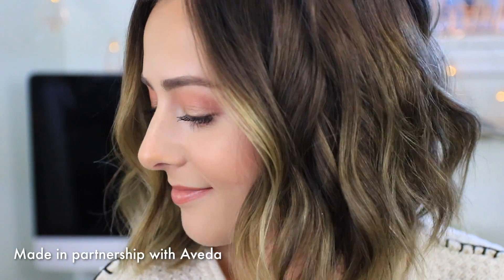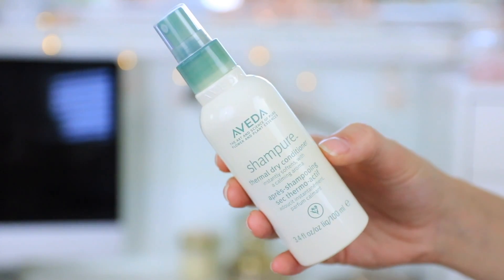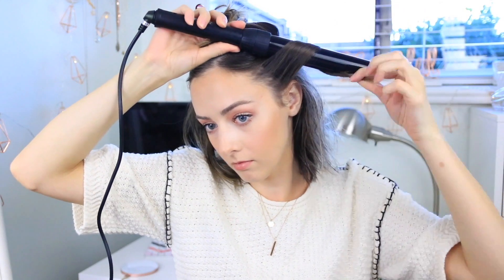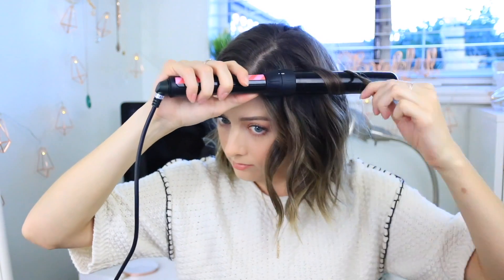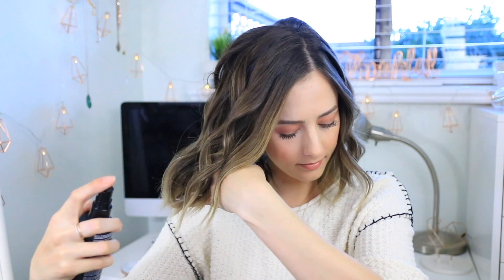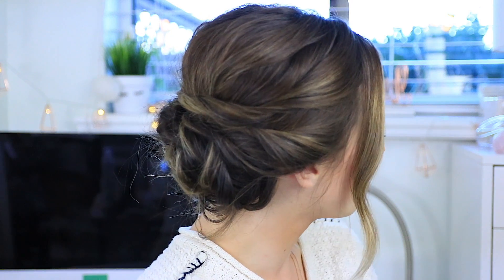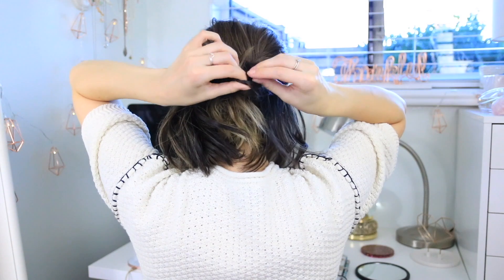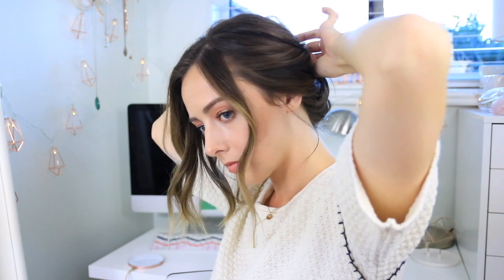How To: Perfect Beach Waves + Boho Updo Hair Tutorial!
Hey everyone! Today’s I have 2 hair tutorials for you! One is how to do my everyday beach waves hairstyle and the other is a dressier boho updo hairstyle that’s perfect for Christmas parties, or a New Year’s Eve hairstyle! I’ve partnered with Aveda on this video and you can watch these tutorials and more over on their YouTube channel too! I’ll link the videos below for you to check out!